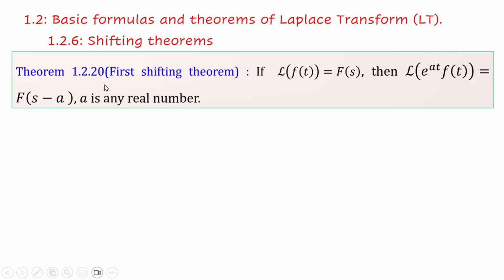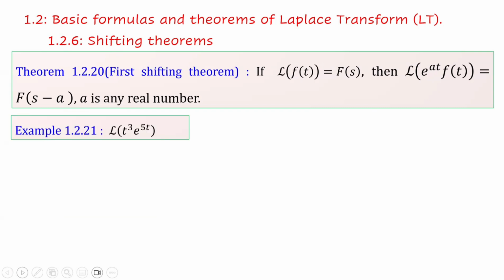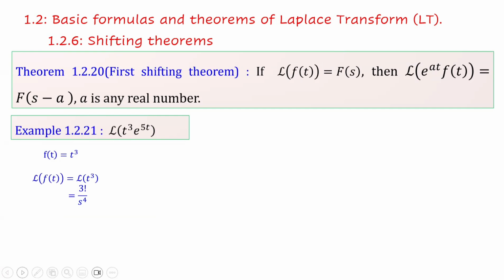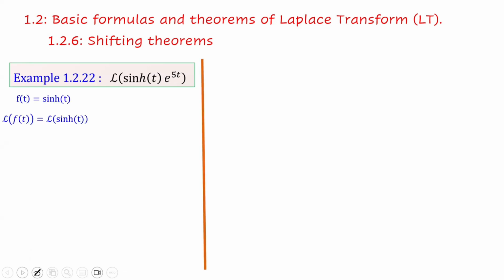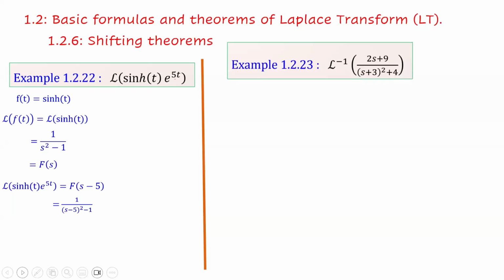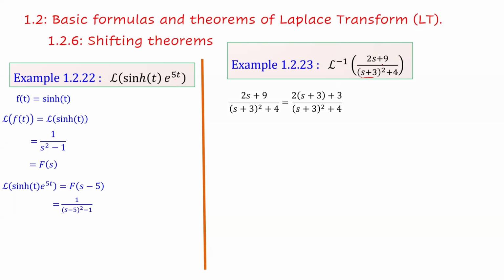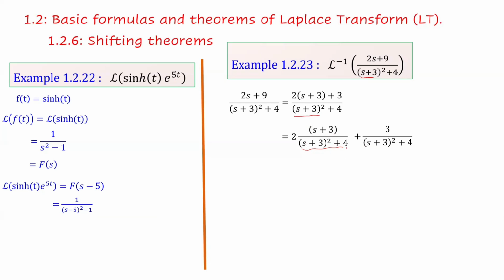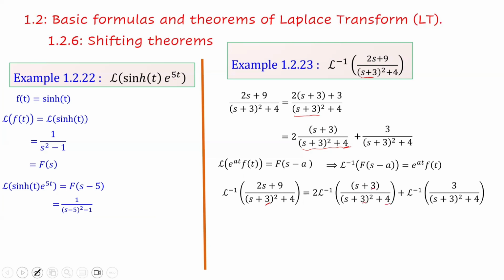1.2.6 Shifting theorem for Laplace transform/Mathematical Method/Module 1/Laplace transform